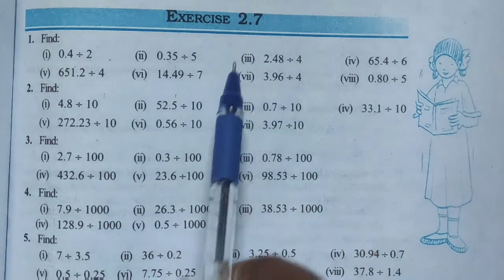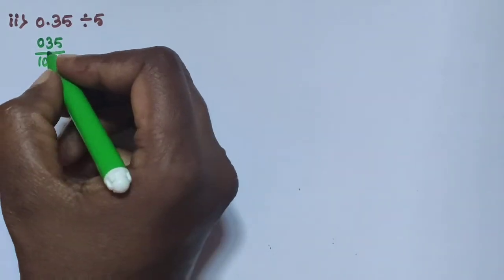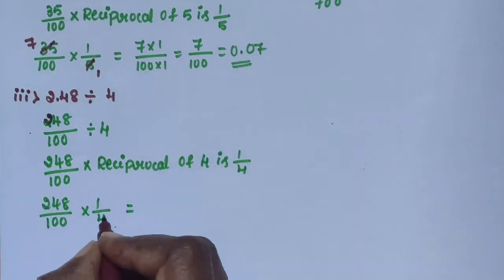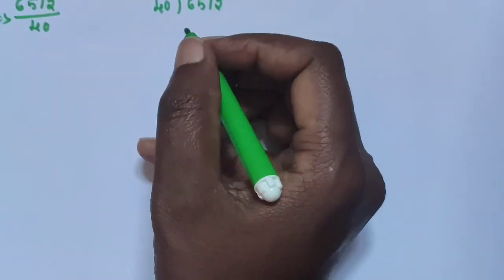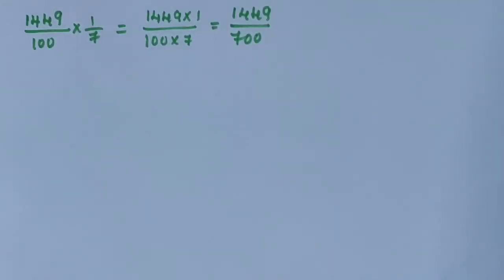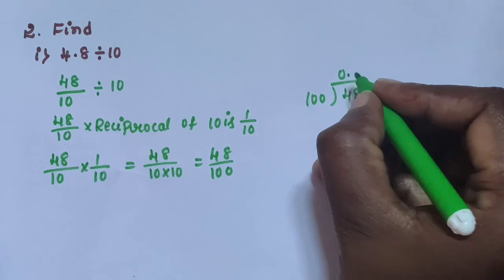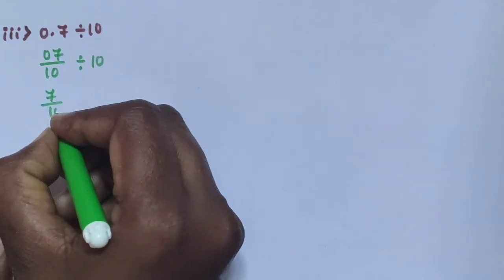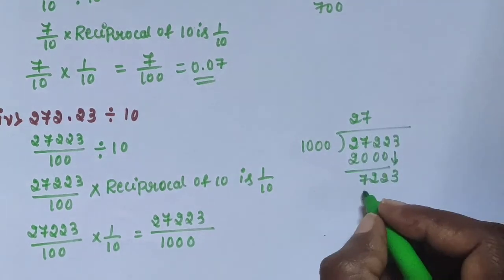Karnataka state syllabus 7th std Mathematics Chapter-2 'Fractions and Decimals' exercise-2.7 Part-1